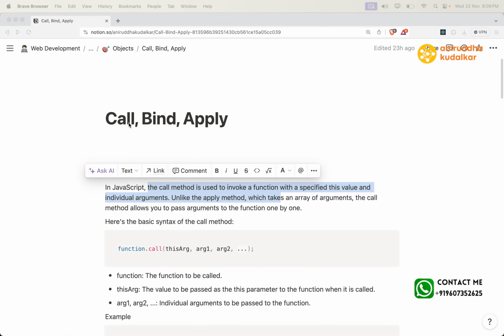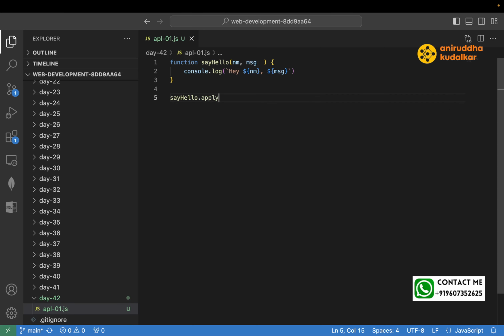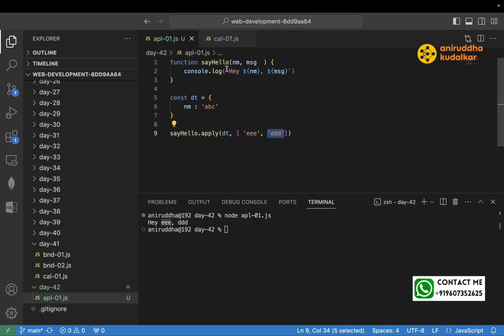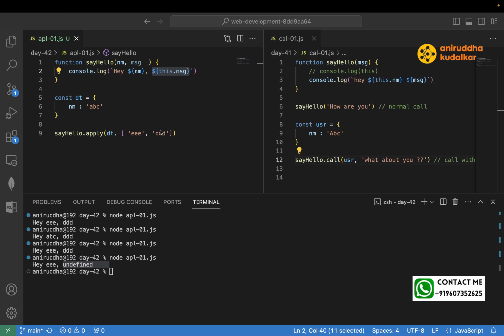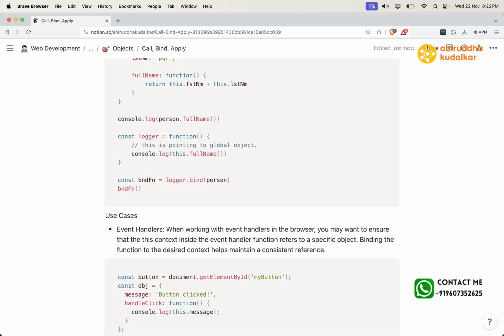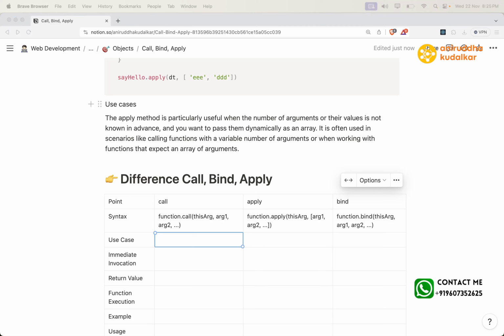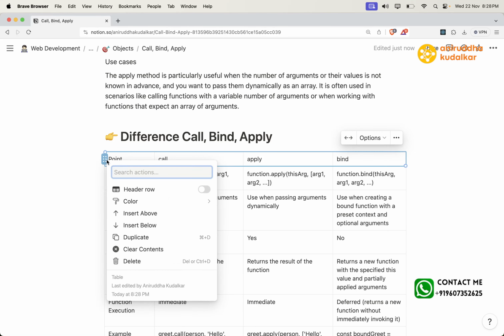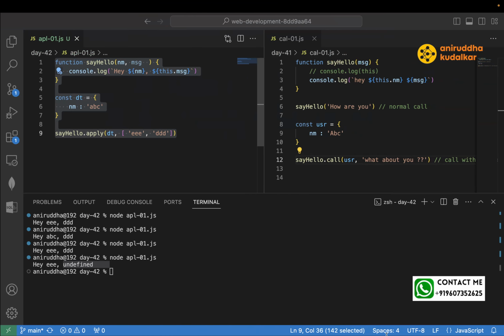046 Web Development: Javascript Apply Method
Welcome to the 46th insightful session of our ongoing Web Development Batch! In this comprehensive video tutorial, we shine a spotlight on the powerful JavaScript apply method, unraveling its capabilities and showcasing how it can elevate your code.

Exclusively tailored for our dedicated web development community, this session is dedicated to mastering the nuances of the apply method. Whether you're a coding enthusiast eager to expand your JavaScript toolkit or a seasoned developer aiming to leverage the full potential of function invocation, this tutorial provides invaluable insights.

We explore the intricacies of the apply method, a versatile tool that allows you to invoke functions with a specified this value and an array or array-like object of arguments. Witness how apply empowers you to enhance the flexibility and dynamism of your code, enabling efficient handling of various scenarios.

As part of our web development batch, this tutorial ensures content alignment with your learning journey, delivering material that resonates with your goals. Join us to elevate your coding prowess, gaining practical knowledge to create more adaptable and responsive web applications.

Watch now to embark on a journey into the transformative world of the JavaScript apply method, and empower yourself with the skills to handle function invocation with finesse. Don't miss out on this opportunity to deepen your JavaScript expertise in our ongoing web development adventure.

- css3 tutorial
- css3 transition
- css3 animation

- javascript tutorial
- javascript course
- javascript loops
- javascript call, bind, apply, this